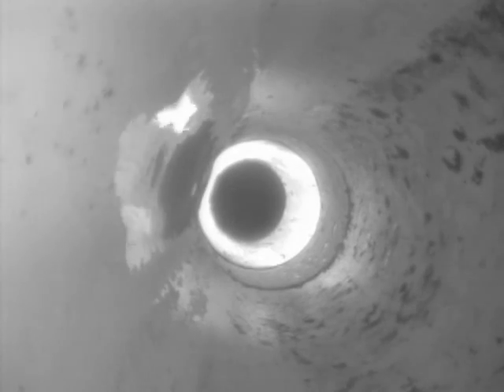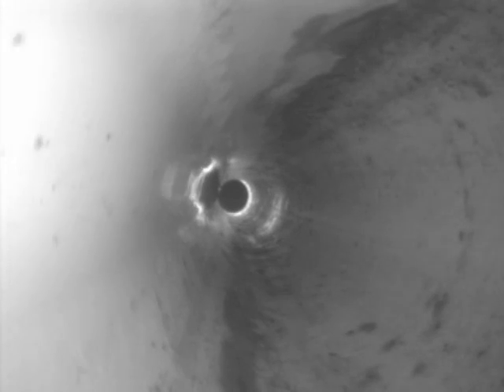customer 7717-3.AVI video sewer drain line see snake inspection video 3of3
swift plumber of florida video inspection of drain after cabling and clearing drain,,  video shows back pitch on drains  water standing in drain  causing drains to back up , recommended  drain pitch repair